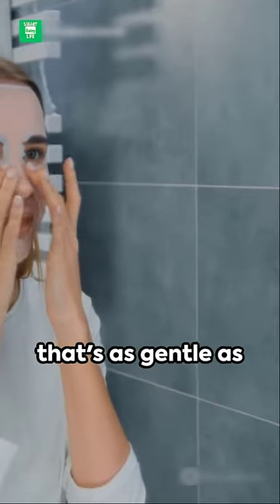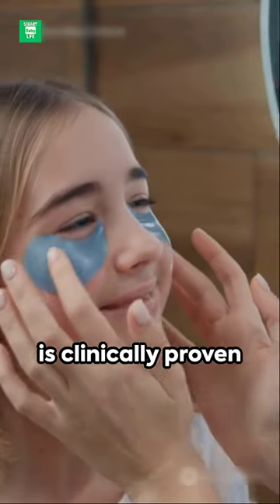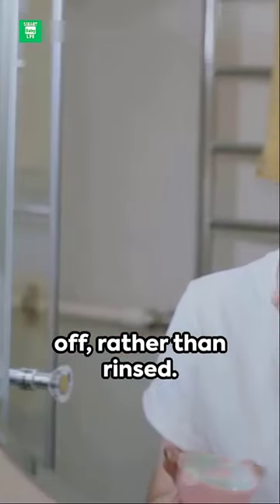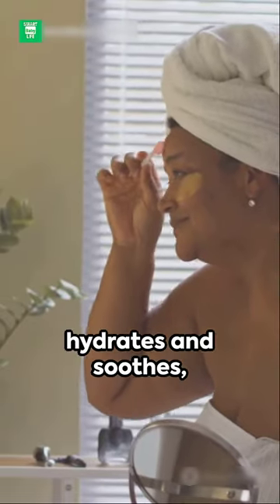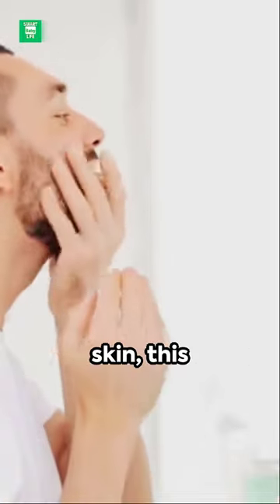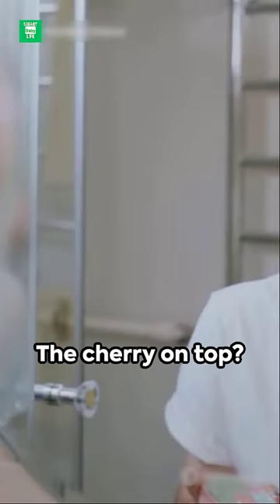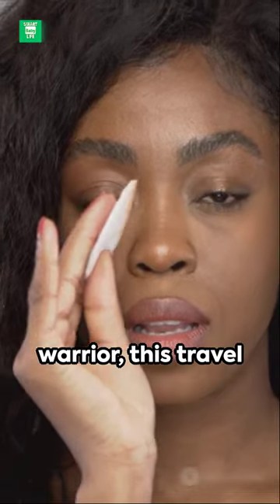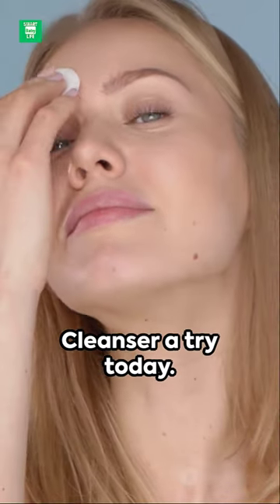Cetaphil – Your Skin’s Best Friend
About this item:
== CETAPHIL GENTLE SKIN CLEANSER: Clinically proven to cleanse while hydrating, providing 48 hours of hydration when wiped off versus rinsing.
== IDEAL FOR DRY TO NORMAL, SENSITIVE SKIN: Hydrates and soothes as it cleanses, preserving skin's moisture barrier, even after repeat washes.
== DEVELOPED FOR EVEN THE MOST SENSITIVE SKIN: The hypoallergenic, non-comedogenic formula is free of fragrances, parabens and sulfates.
== DERMATOLOGIST RECOMMENDED for Sensitive Skin.
== TRAVEL FACE WASH: This product is under 3.4 fl oz, making it easy to take with you on your next vacation or trip.

🛍️ Store Link: We may include links to our store in the video description and pinned comments. Your support through these links helps us continue creating quality content.

🏠 YouTube Home Page: Our YouTube home page may include links to our store and social media profiles. These links are provided as a convenience to viewers. We appreciate your support and engagement.